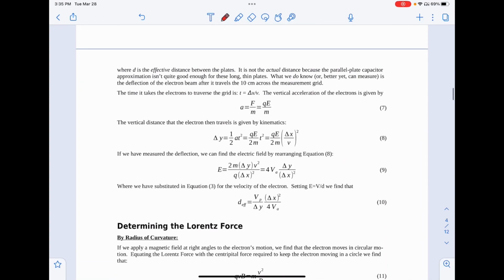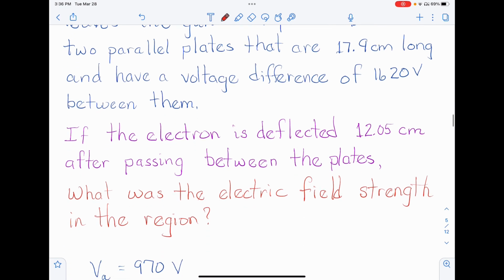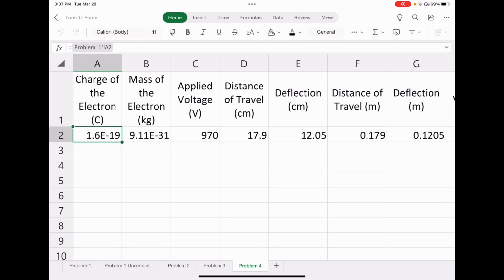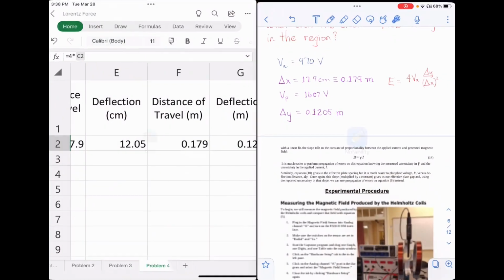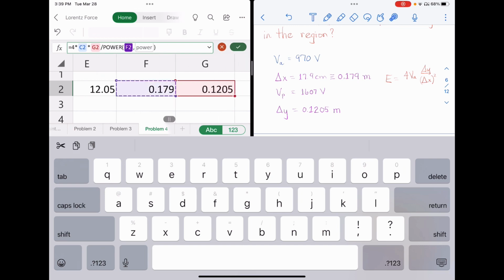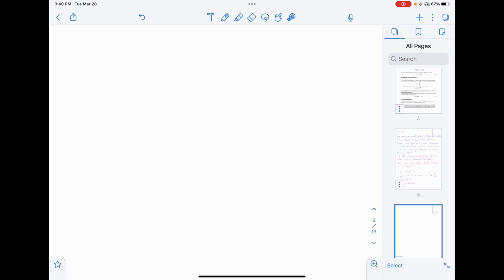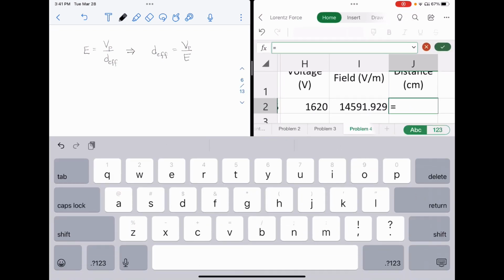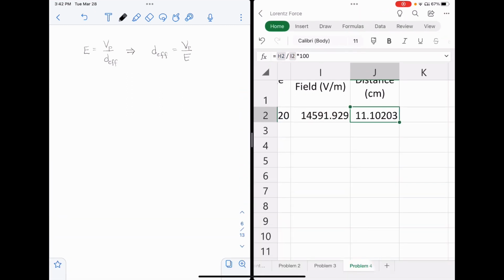Lorentz Force - Problem 4